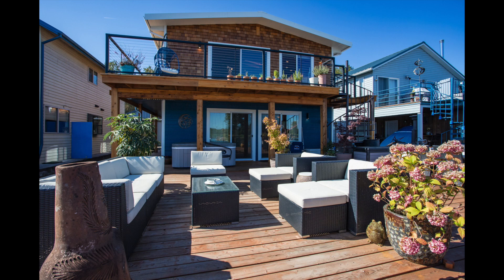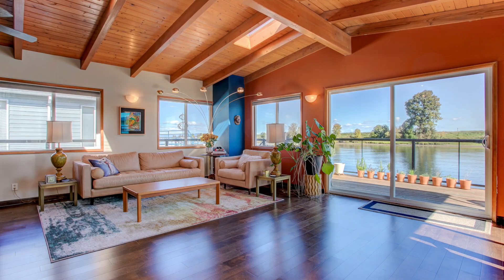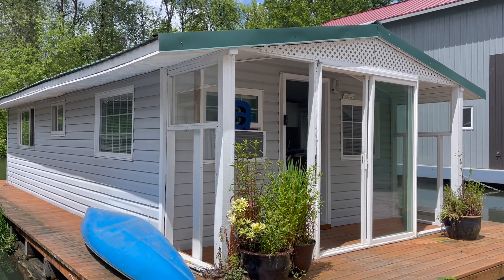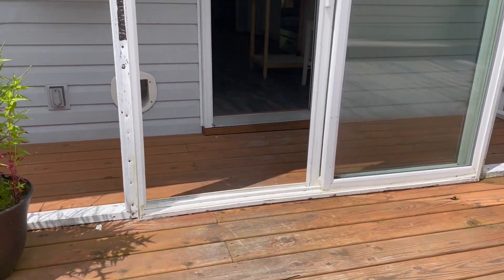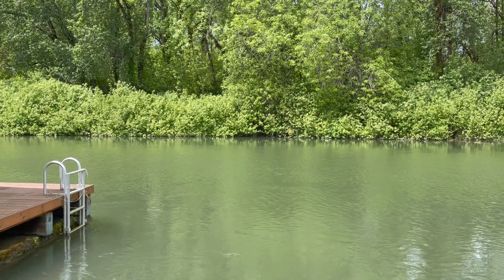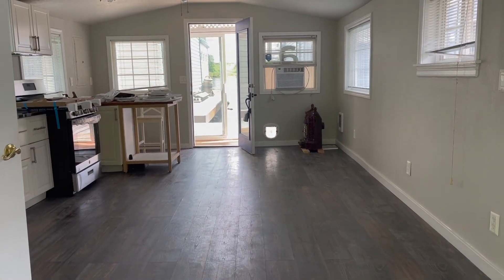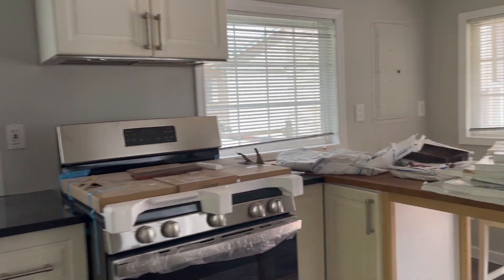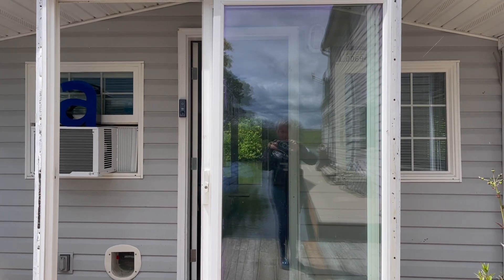Massive action! I bought a tiny floating house. Tour with me!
Part of my 5 year plan to retire in Mexico involves making Mérida Mexico my home of primary residence. However, I still need to work here in the US for a few more years. Part of that plan was to downsize into a tiny home for my US residence. I am currently selling my big floating home and buying a tiny floating home in the same moorage. This was my plan all along. I meant to do this in a year or two from now, but a home came available and I jumped at the chance. It hits the mark of every intention that I set for a tiny house here in Oregon.

Stick with me and I'll share my progress on the tiny as well as the process of buying, remodeling, and moving to Mérida Yucatan!

COMING SOON: AmysCasa.com  for direct booking and discounts on both short term rental houses.  By direct booking you can avoid the high fees that the major rental sites charge.

If you would like to be on the email list for announcing the new house rental and offering discounts for direct booking (which will be a huge savings to you) please email me at .